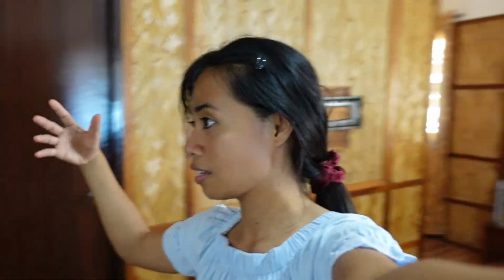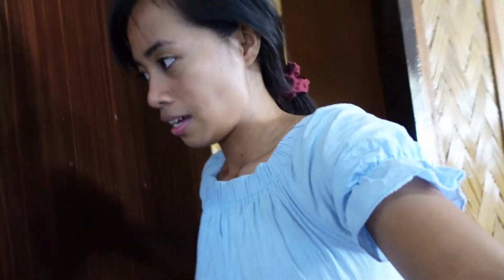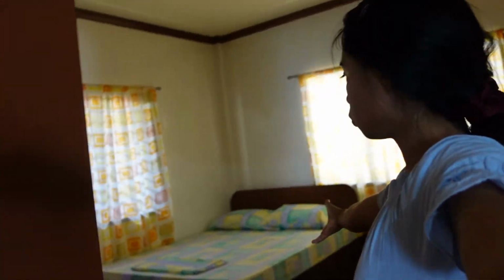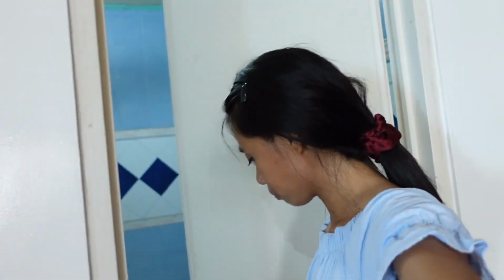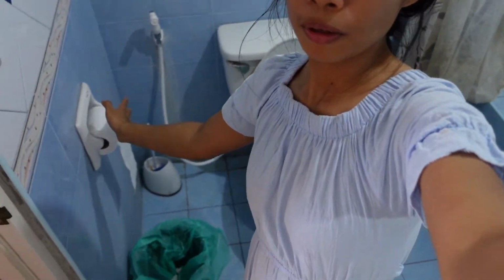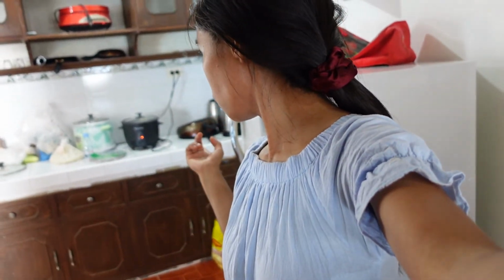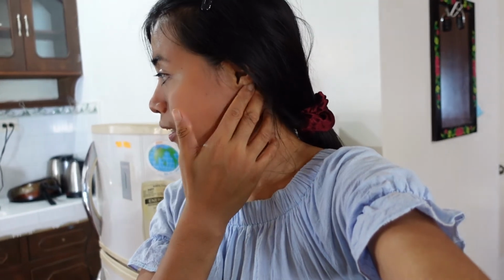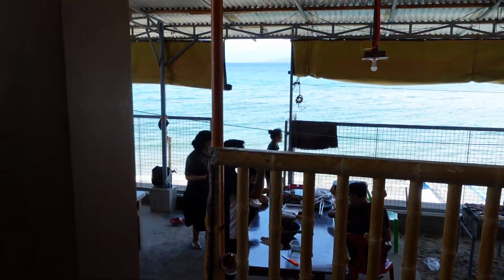AFFORDABLE BEACH HOUSE in LOBO, BATANGAS | Travel VLOG 2022 - Ep. 7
After a busy month, I and my friends escape to the nearest beach for a quick R&R!

🙋🏽‍♀️Connect and be friends with me!!

Gears:
iPhone 8 Plus